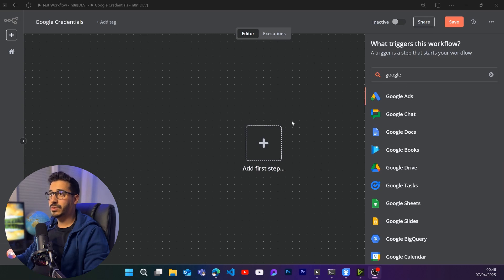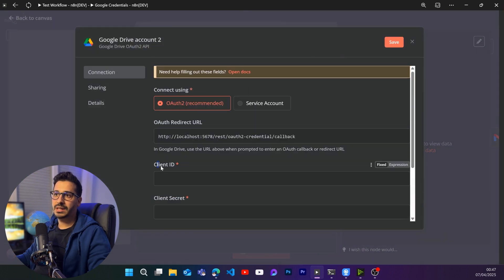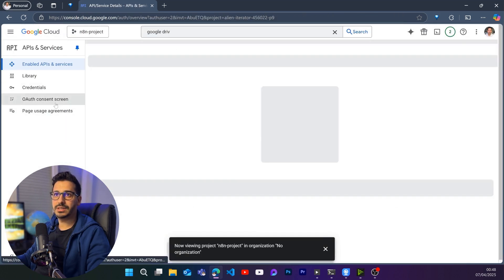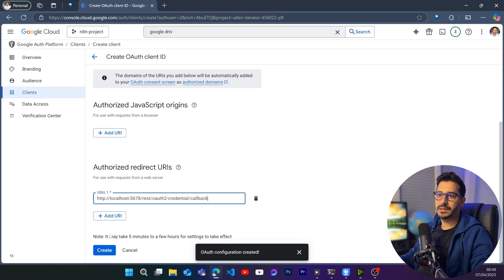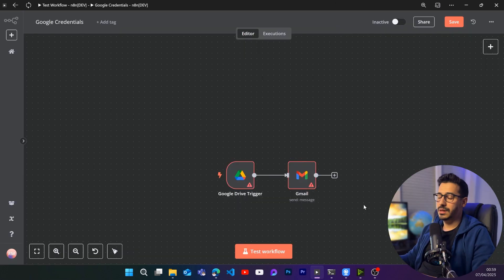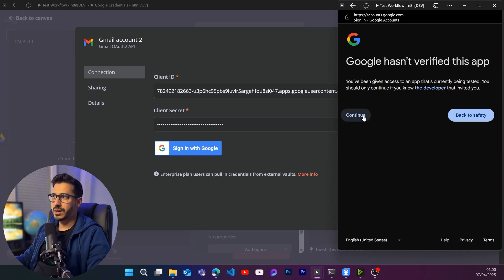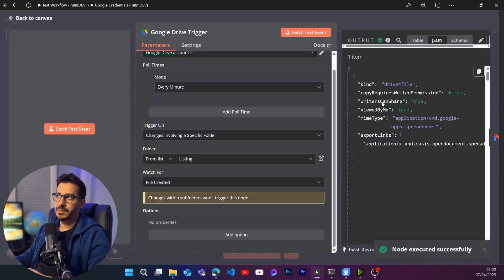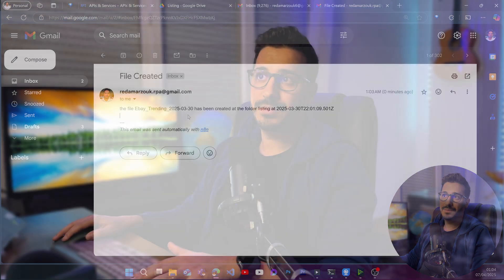Step by Step: How to Connect Google (Drive, Gmail, Sheets) with n8n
To connect to google services:
get client ID and Secret and then connect to the service in n8n.